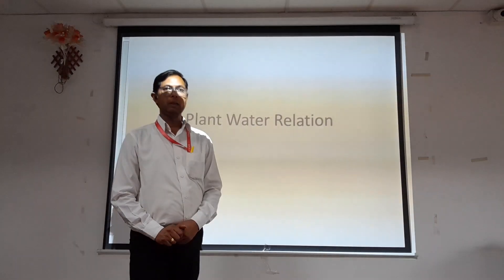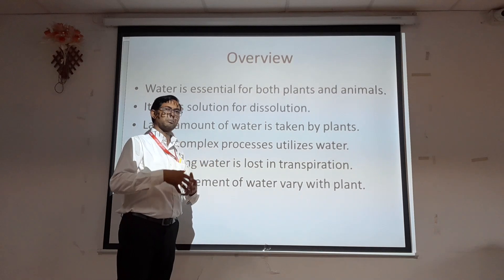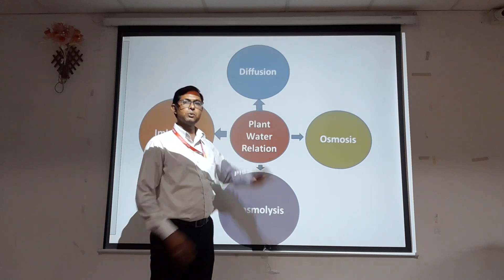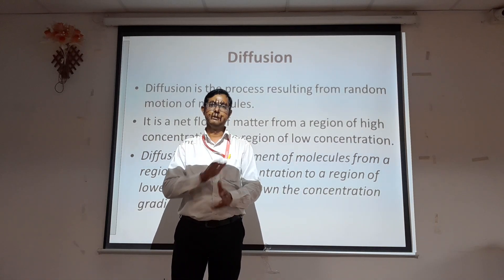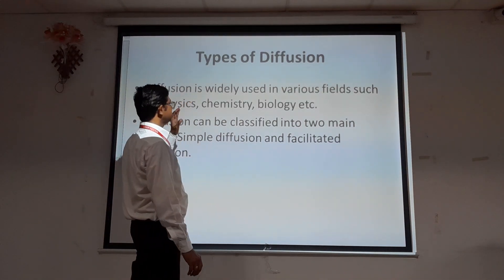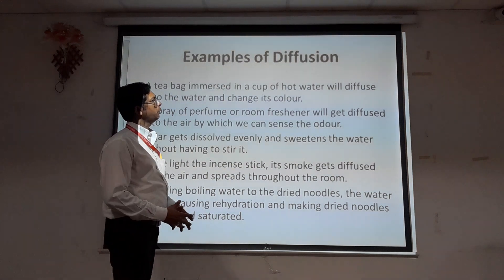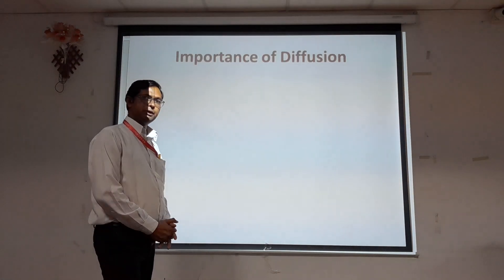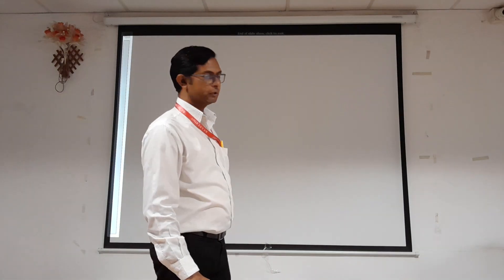Plant Physiology lecture II